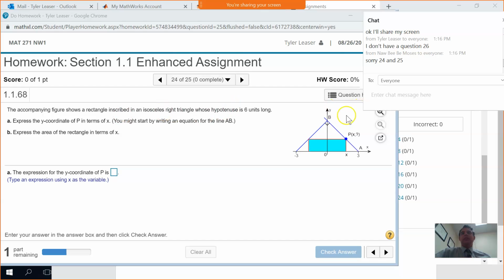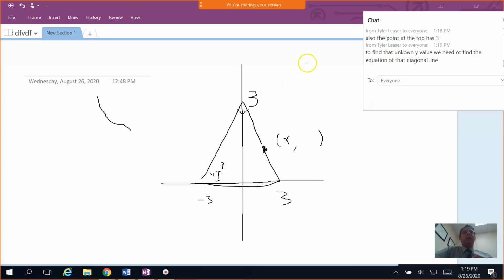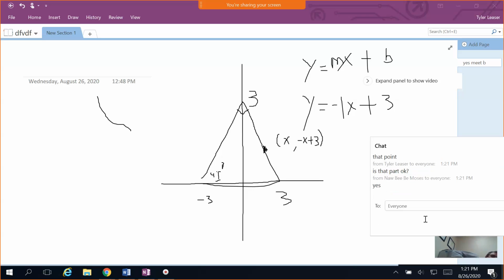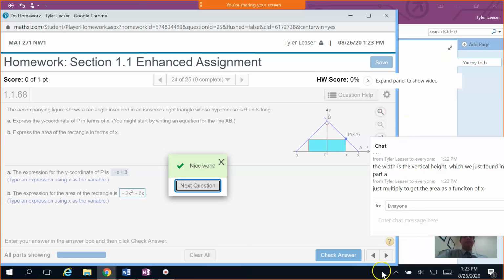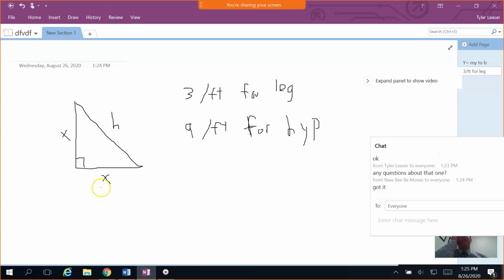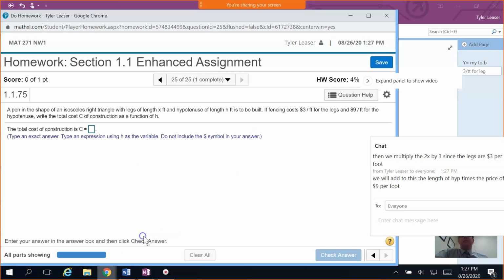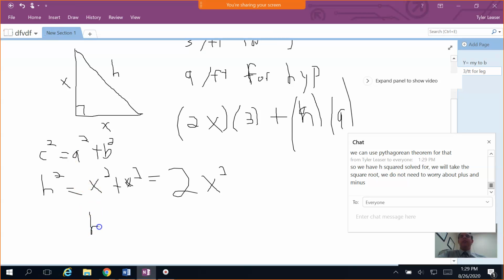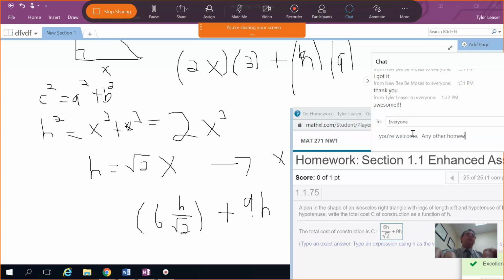mat 271 8/26 meeting